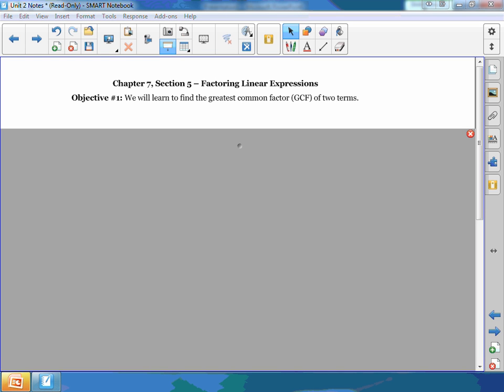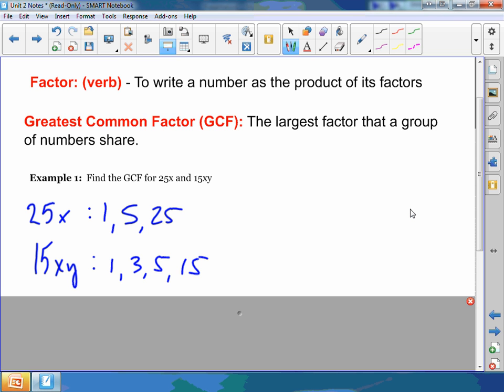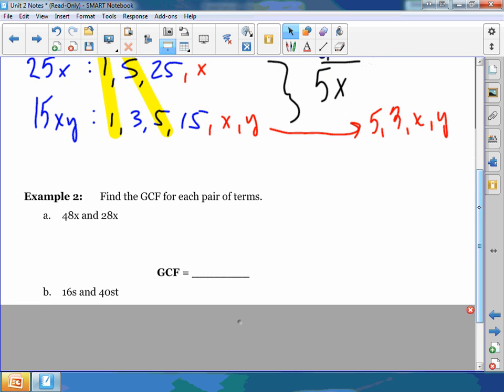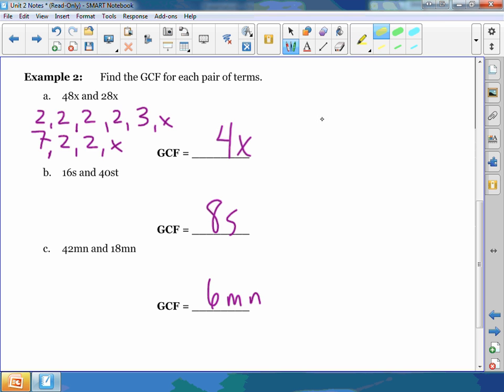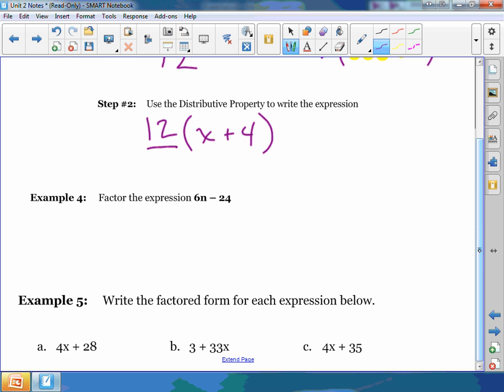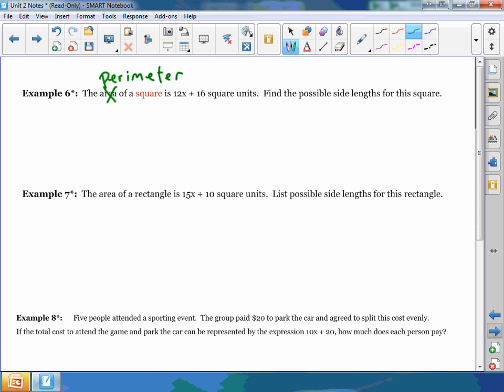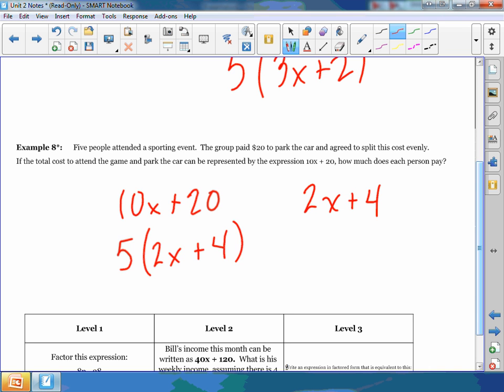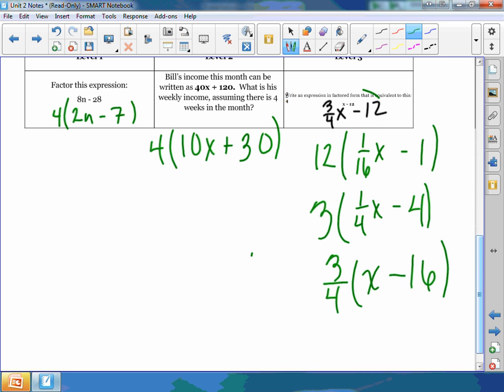7 5 Factoring Expressions